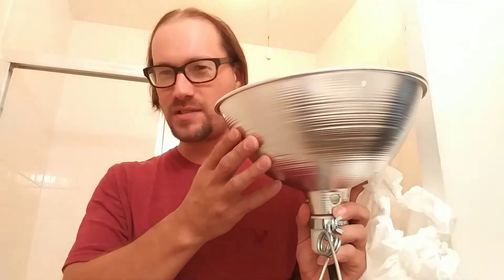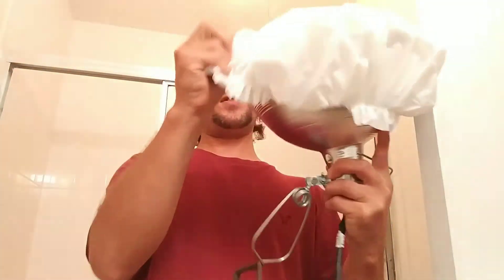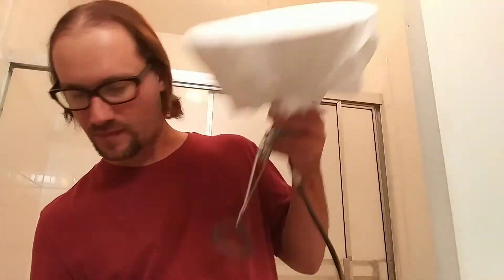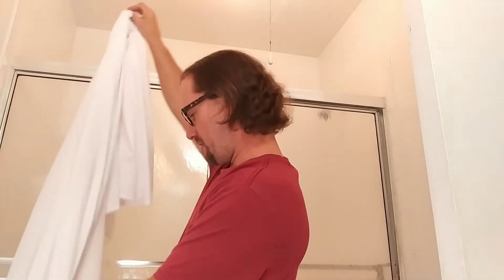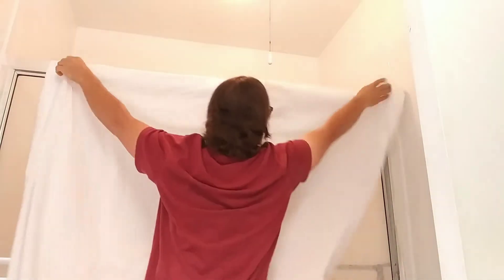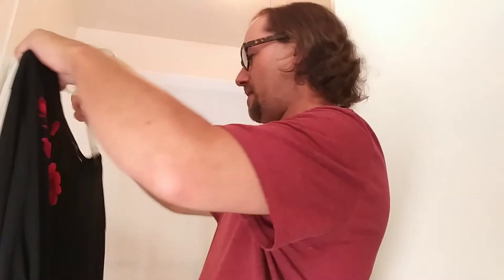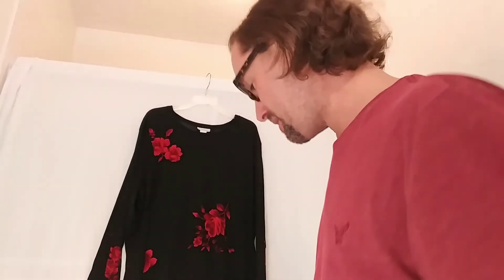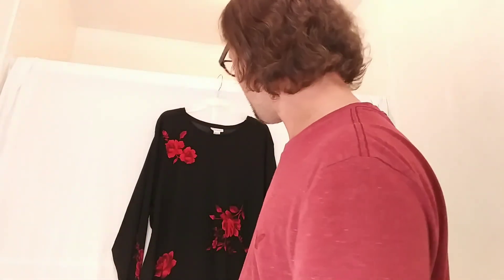Bathroom photo studio for eBay pictures hanging shots soft box diy Orlando Thrifter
This is how my bathroom converts to photo studio mode. Also an explaination of my DIY photo soft box.